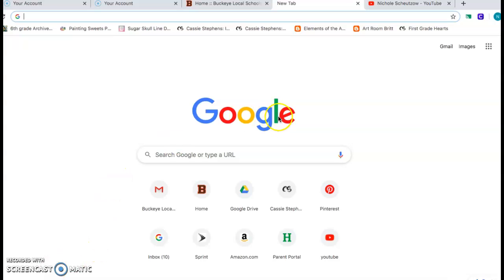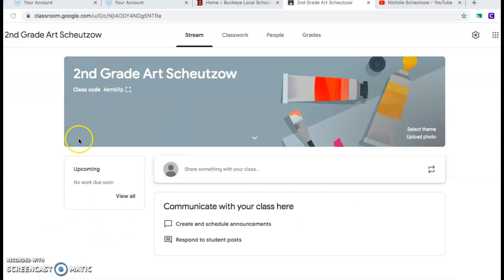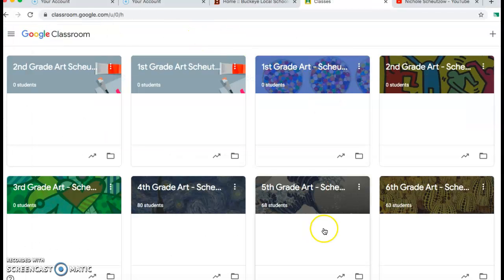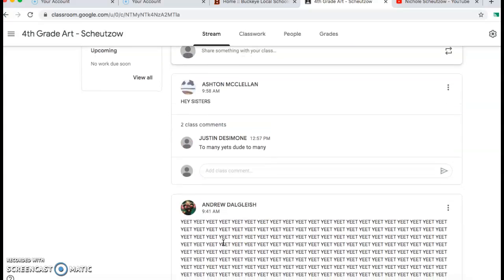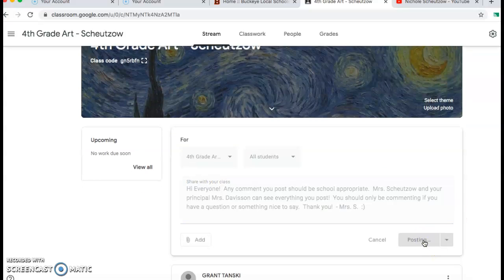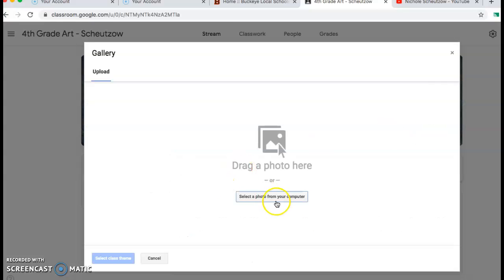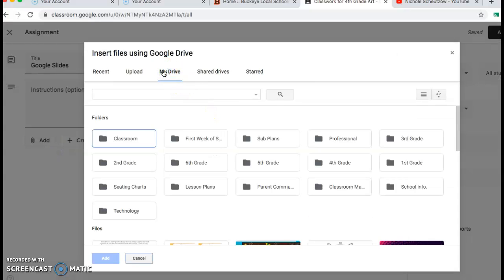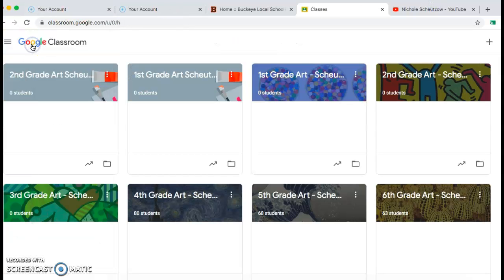Google Classroom Getting Started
How to set up Google Classroom and post announcements, plus adding a teacher,  and managing student comments. :)